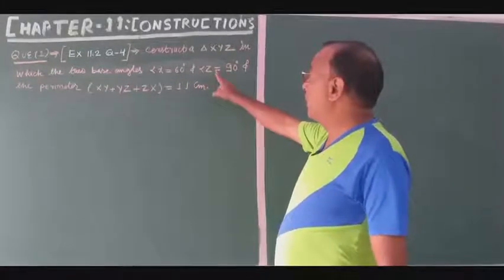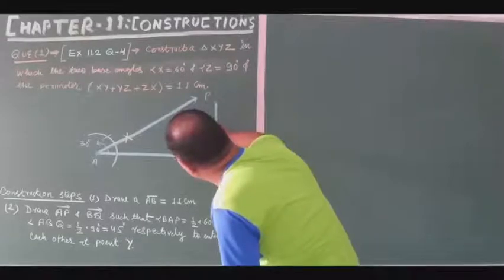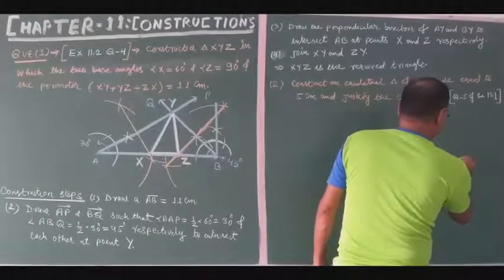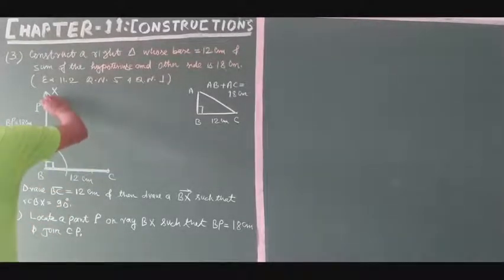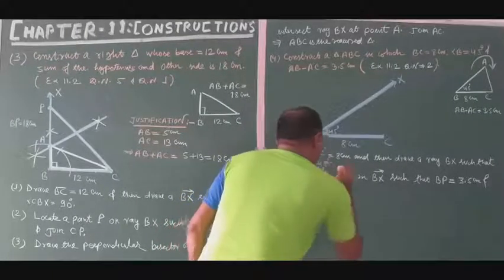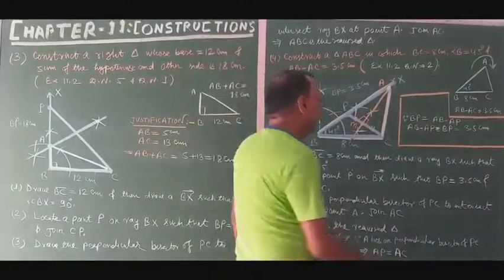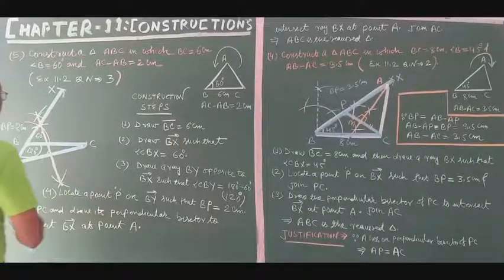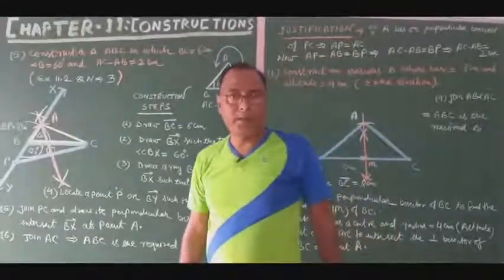Class IX Maths (Chapter -11:Constructions)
Construction of triangles under different conditions